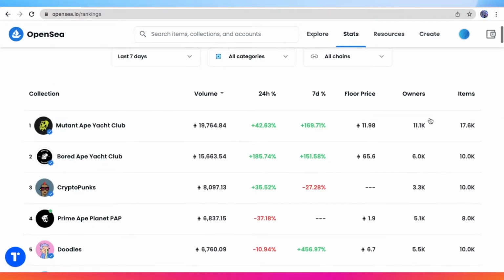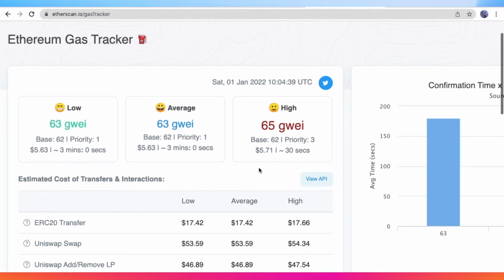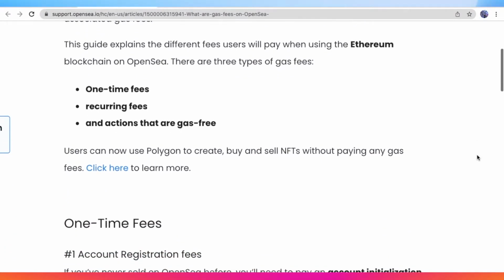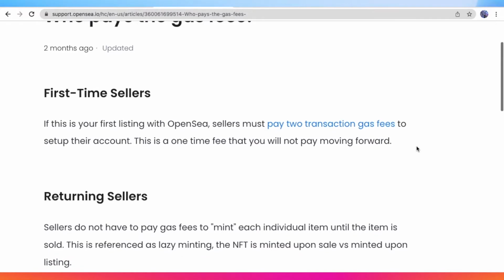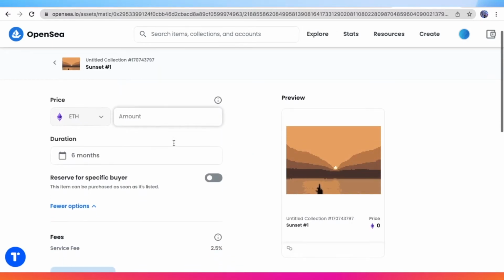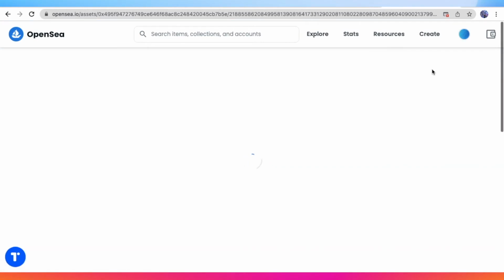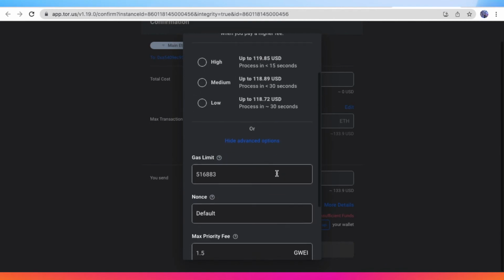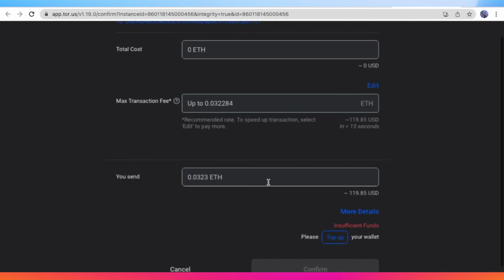NFT Gas Fees On Opensea Explained for Beginners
Learn NFT Gas Fees On Opensea Explained for Beginners

In this video, I will explain the concept of NFT gas fees on Opensea, which is a NFT marketplace. This beginner’s guide will define what exactly gas fees are and how you can easily calculate them when publishing your own NFTs in this marketplace.